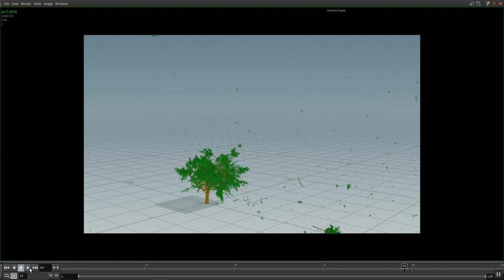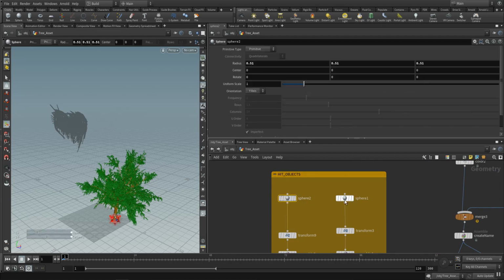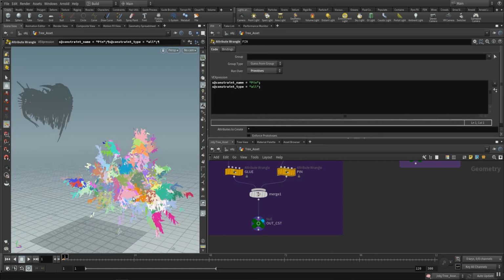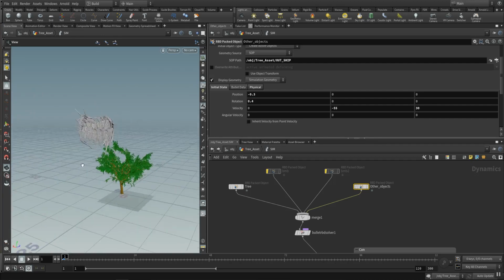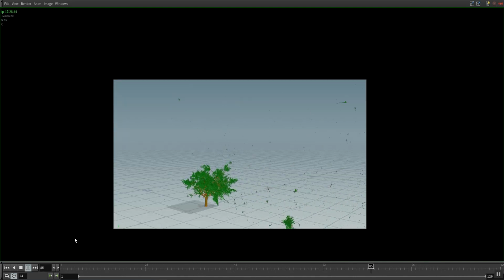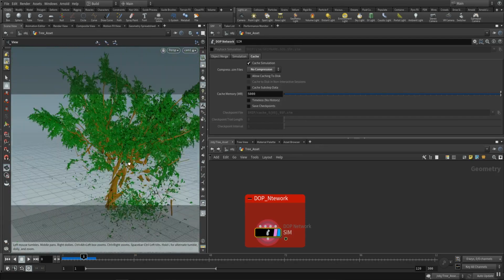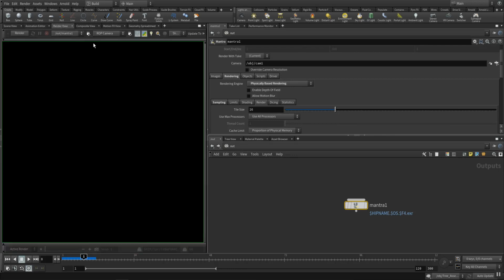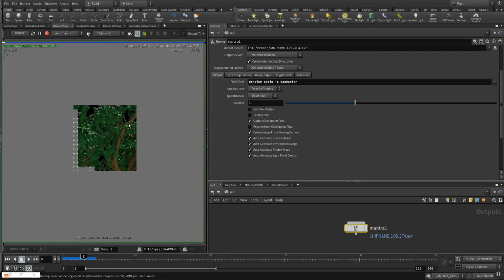Houdini Tree Breaker - Project Workshop Tutorial